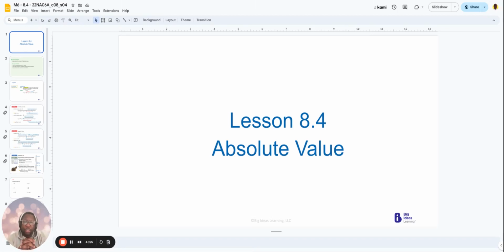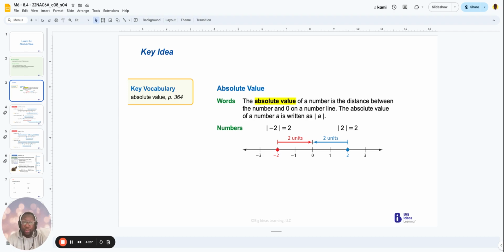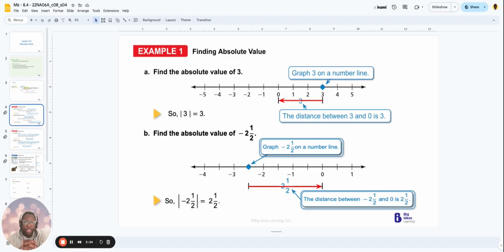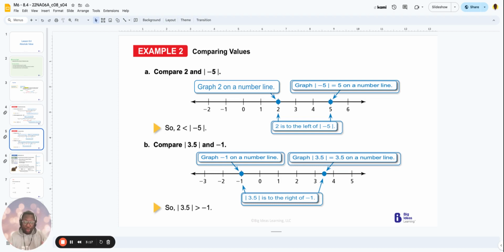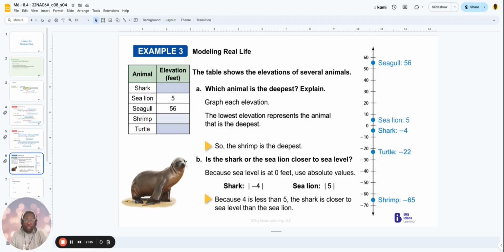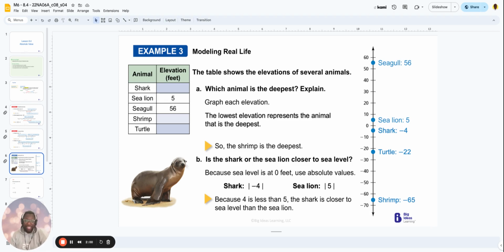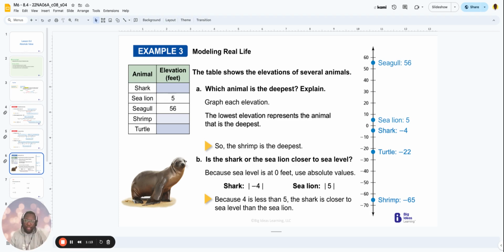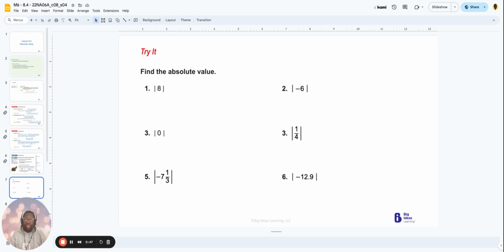M6 - 8.4 - Absolute Value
00:00 Introduction
01:04 Example 1: Finding Absolute Value
02:09 Real World Example
02:57 Comparing to Sea Level
03:50 Additional Examples